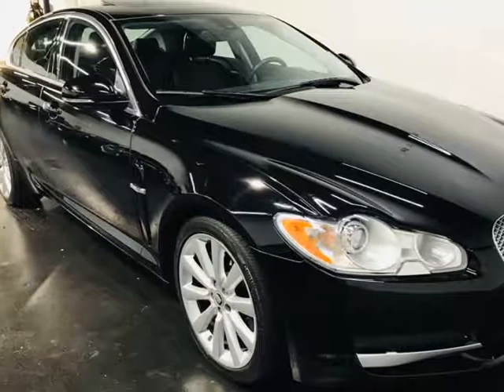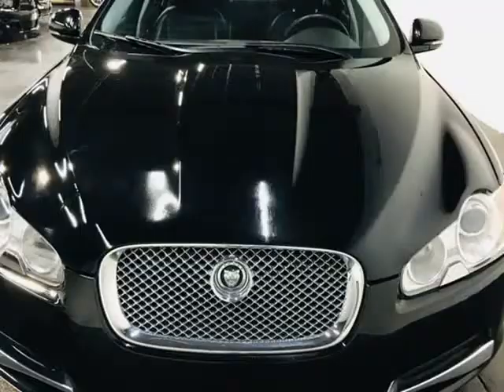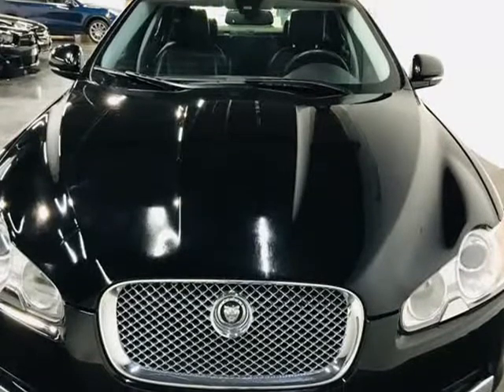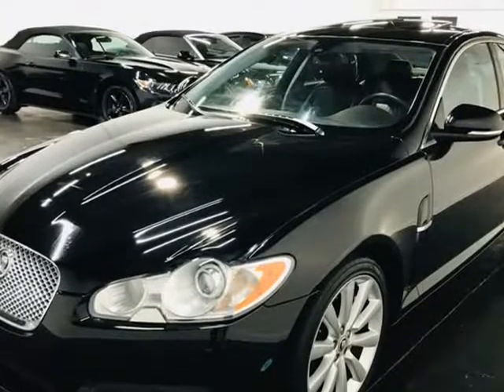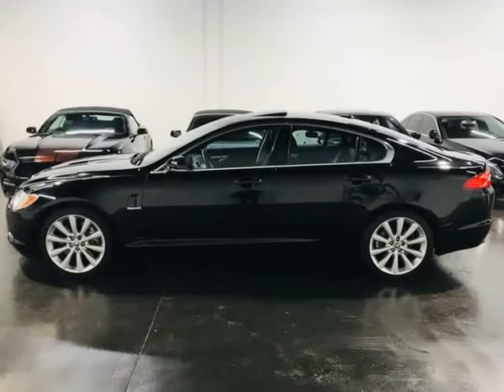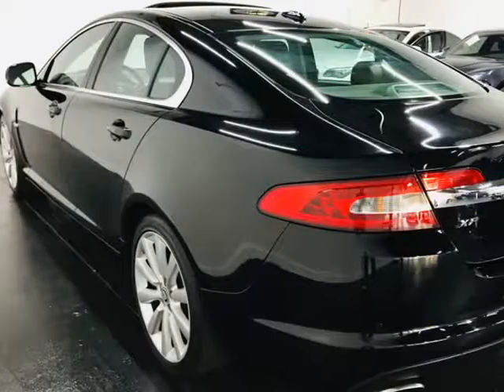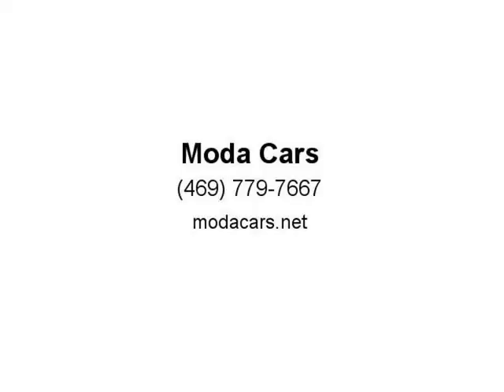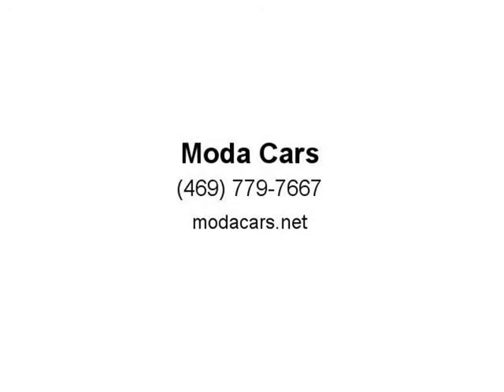2010 Jaguar XF Premium Luxury (Dallas, Texas)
Moda Cars
10310 Plano Rd. Unit E
Dallas